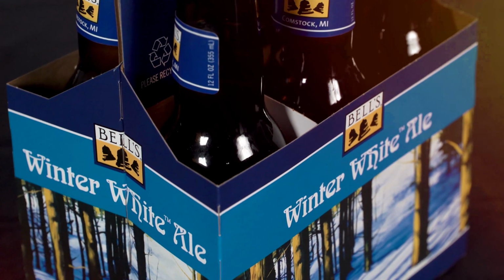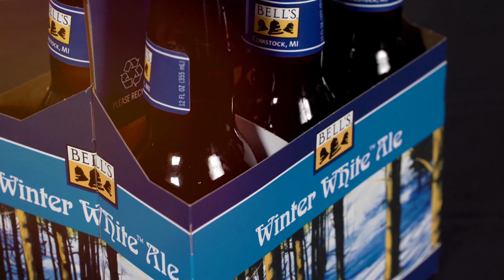Business & Brews | Season 1 - Episode 4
3:13 - Skip the Brews and get down to Business

Join Rankin Walkup, VP of Sales, and Jeanne Solomon, Inside Sales Rep. - Service Spring, as they talk about the overhead door industry and sample a beer from Bell's Brewery located in Kalamazoo, MI.